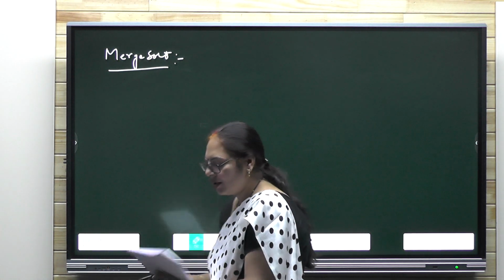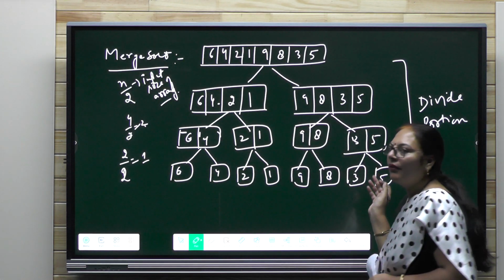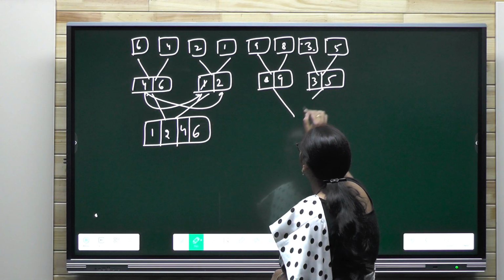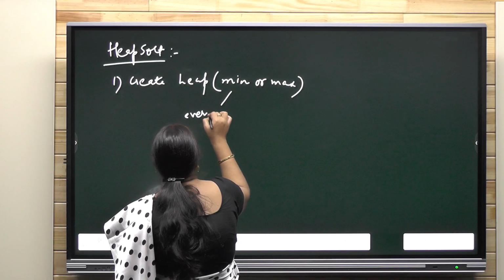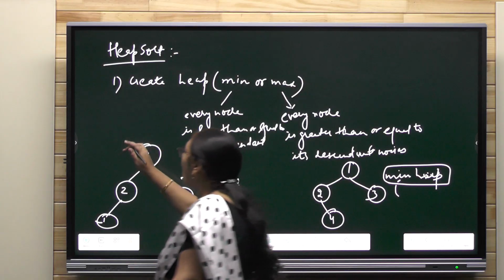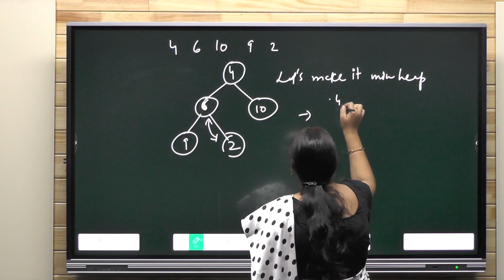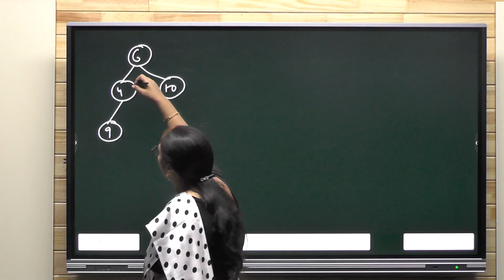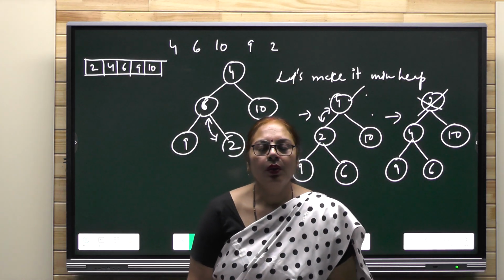Lecture 3 | Merge Sort & Heap Sort | BCS503